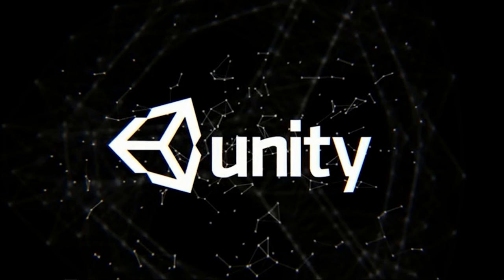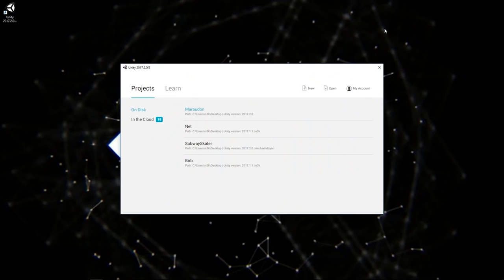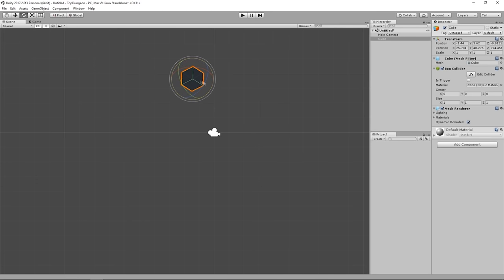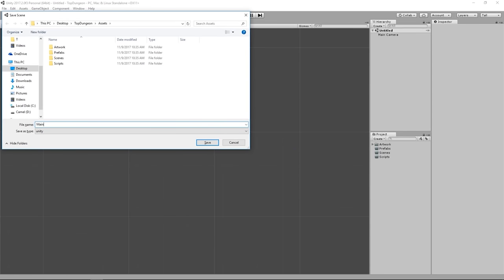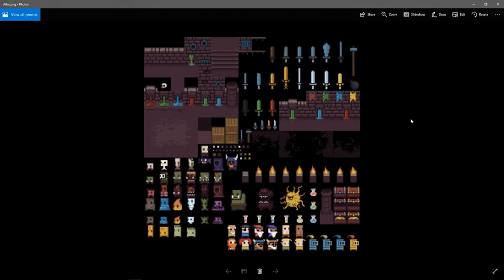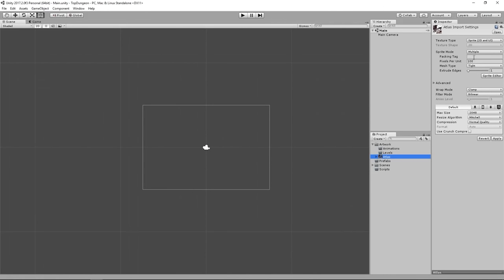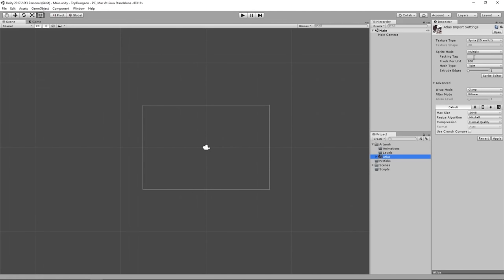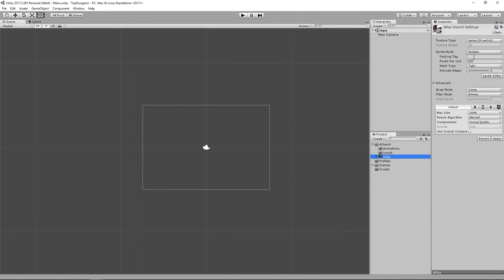Learn Unity Engine and C# by creating a real top down RPG [FULL COURSE][C# Unity Tutorial]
2024 edit!

--- Livestream alert
I'm live every Saturday morning, come say hello

This is a full release of an Top Down RPG course made in Unity 2017

Here's a link to the Dungeon Tile set!

0:00:00 - Intro
0:01:31 - Setting up
0:16:03 - Moving and Manual Collision Detection
1:03:06 - Tilemap and Designing Dungeon
1:40:31 - Interactive Objects and Inheritance
2:15:37 - Saving Game's State
2:41:31 - Floating Text System
3:11:11 - Top Down Combat System
4:13:32 - Animator and Weapon Swing Animation
4:35:27 - Character Menu and the new UI System
6:00:00 - Polishing and Adding Content